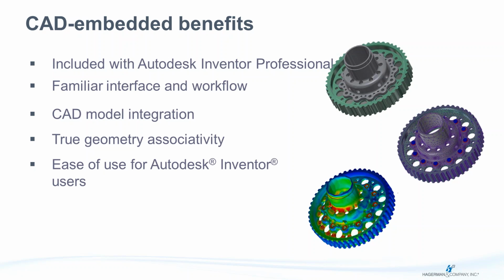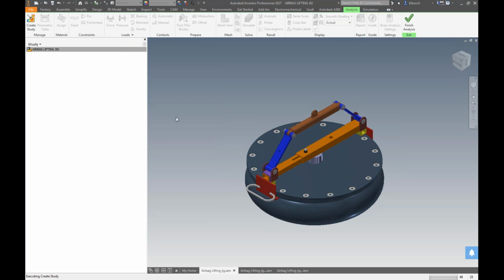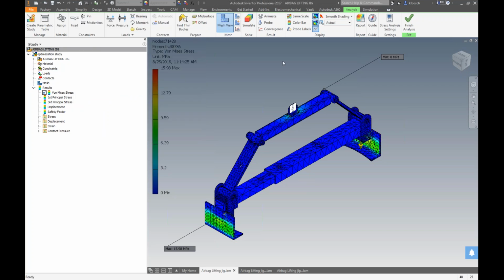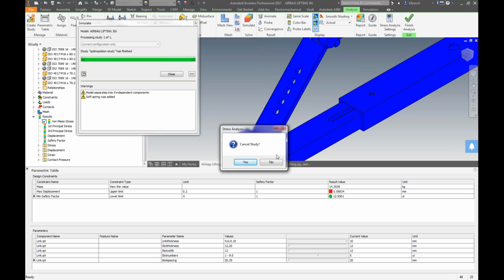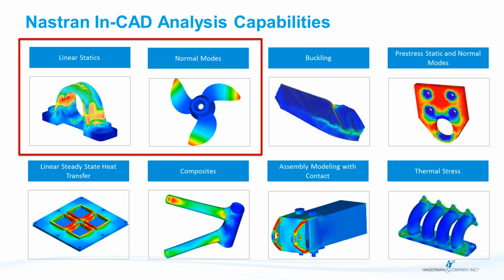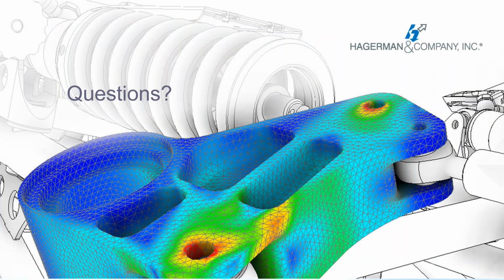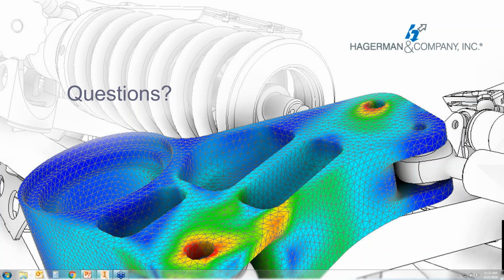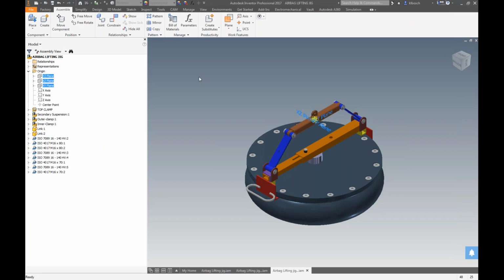Conducting Stress Analysis in Autodesk® Inventor®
Watch as we examine the FEA Tools built into Autodesk® Inventor® Professional. We explore how to set up and run each analysis and demonstrate how this exciting software can push your designs to the next level.